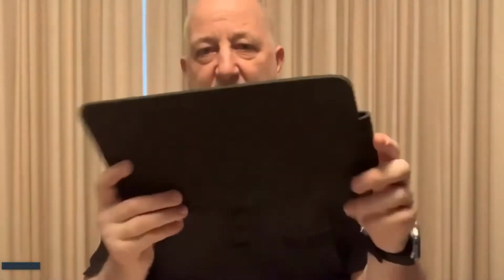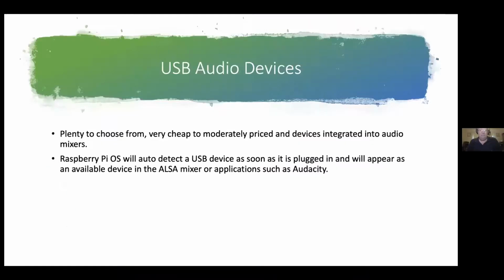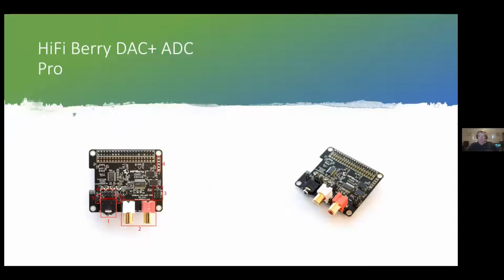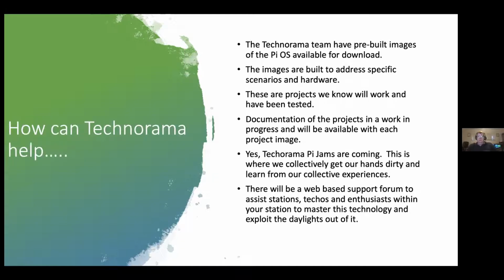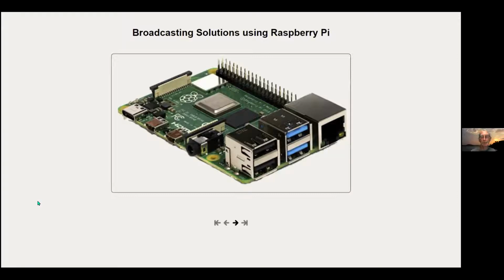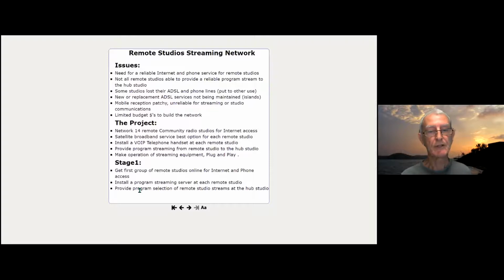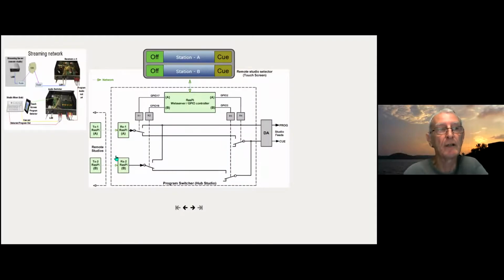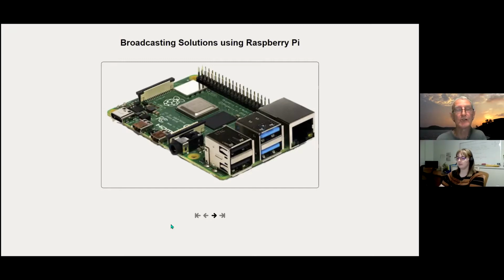Technorama Tuesdays - Advanced Raspberry Pi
Following on from our Small Board Computing Basics webinar in 2020, we'll be taking a closer look at the practical implementation of small board computer projects you can use at your station.